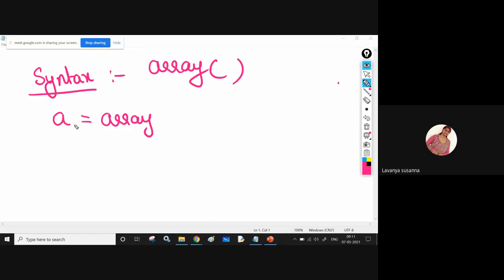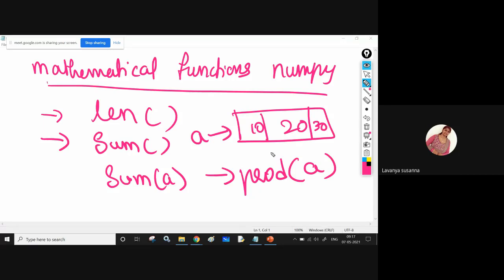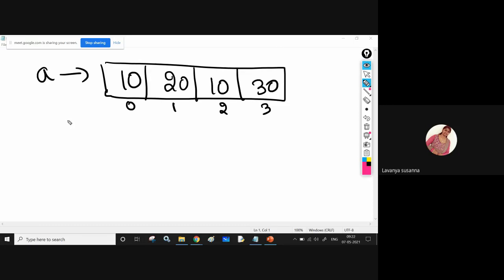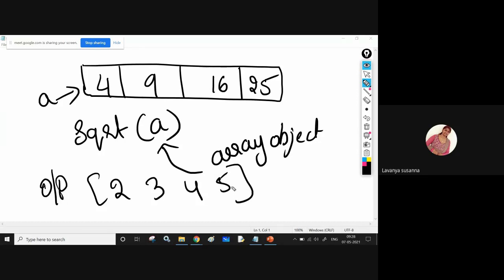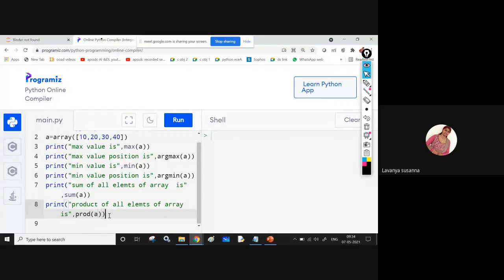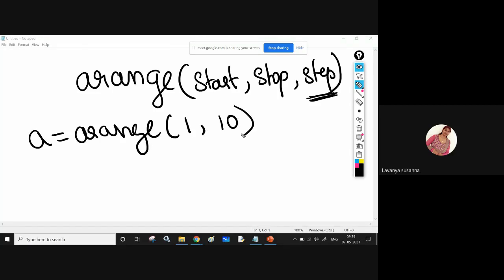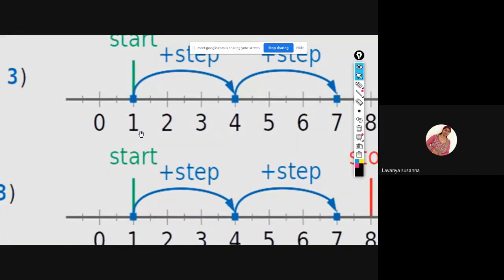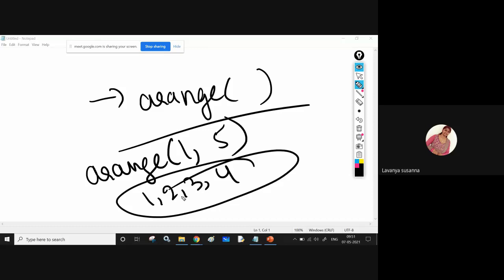numpy arrays functions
predefined mathematical functions in numpy